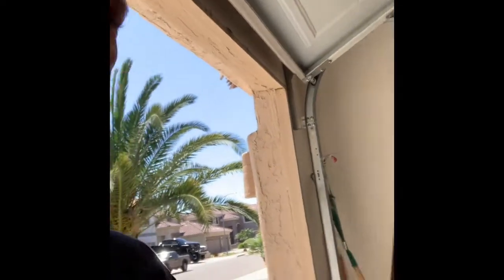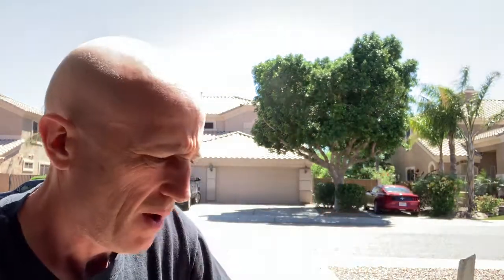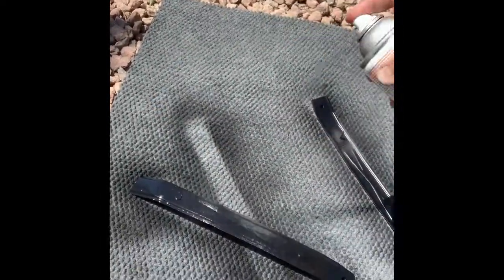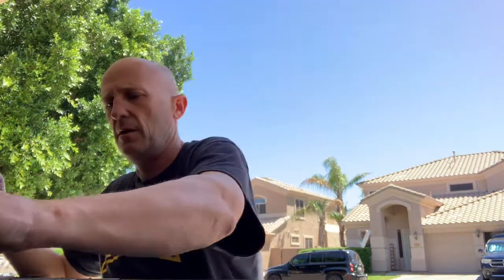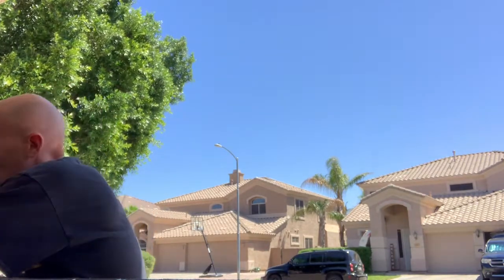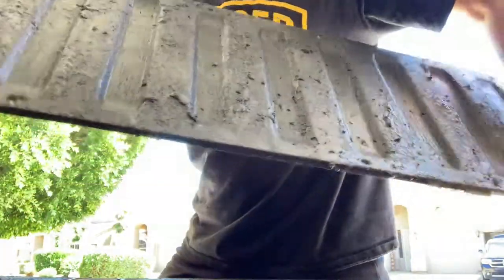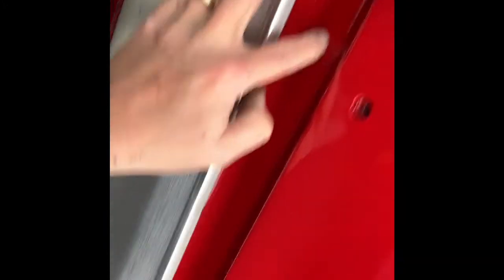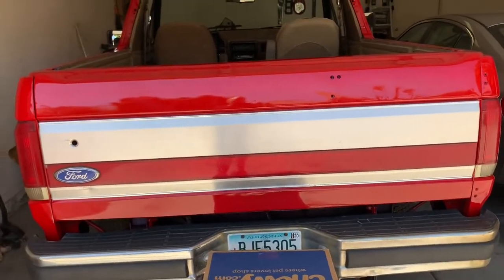Install Outside Tailgate Panel On 89 Bronco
Classic Ford Tailgate Panel